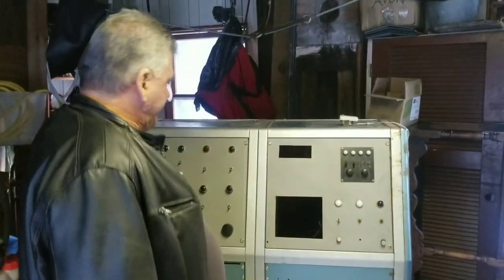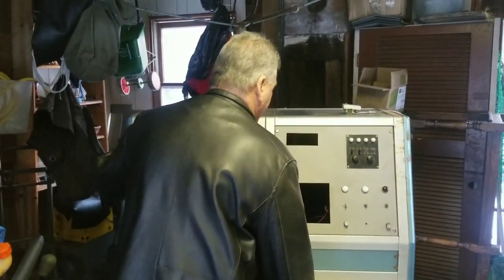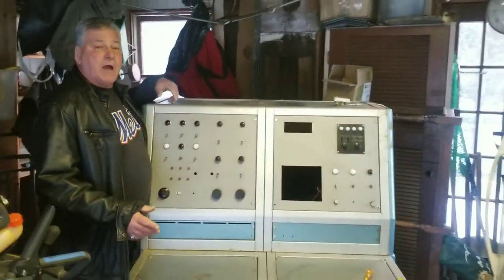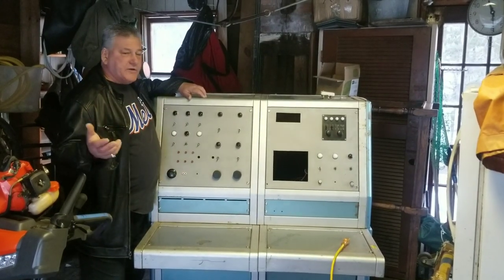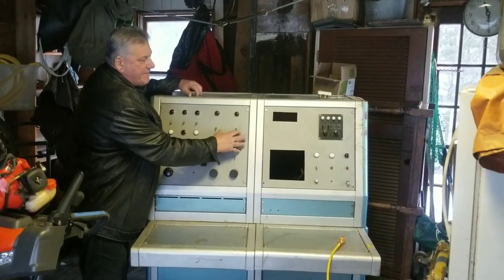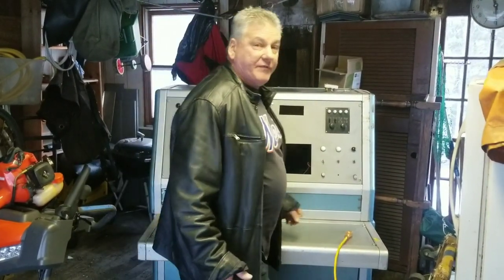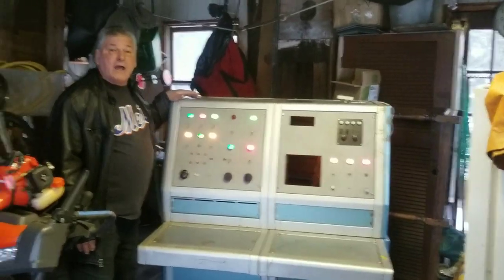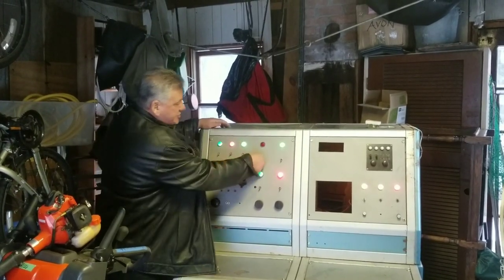Batman's original Bat File/Computer from 60's TV Series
Frank show the original prop from the Batman TV Series